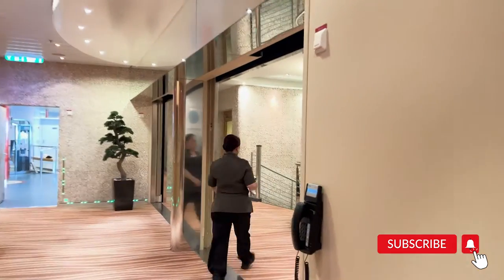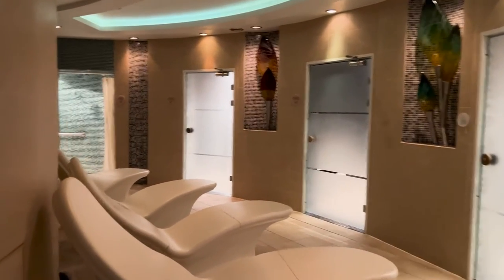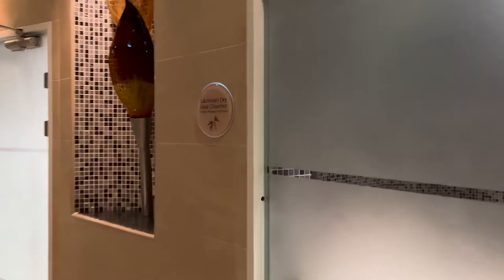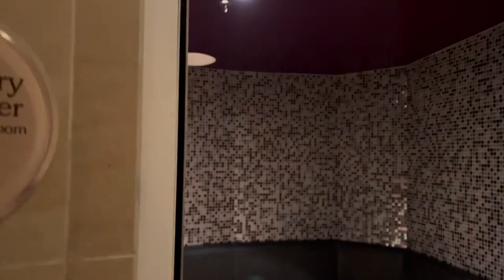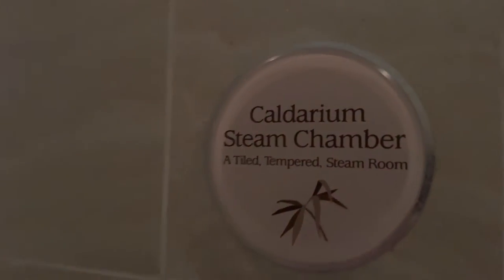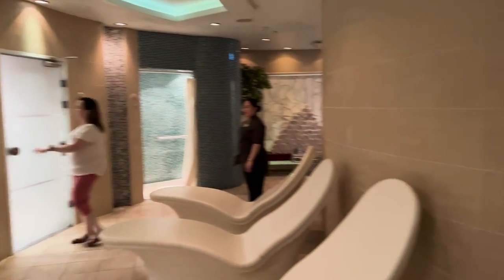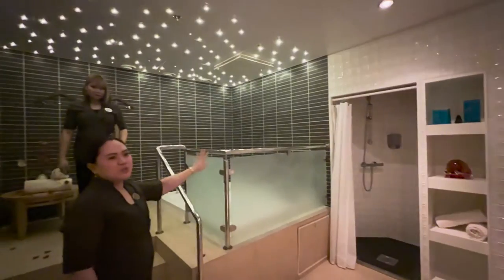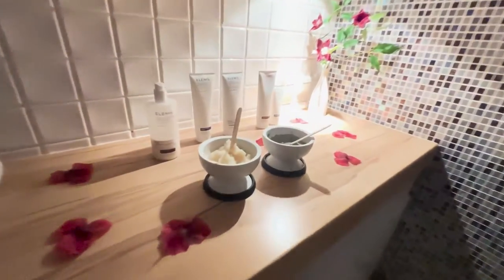Allure of the Seas Thermal Spa Tour | Thermal Suite | Mud Room | Private Hot Tub | Royal Caribbean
Welcome, cruise and wellness enthusiasts! In this video, we take you on a calming journey through the Allure of the Seas Thermal Spa. Discover the healing power of the Thermal Suite, the rejuvenating benefits of the Mud Room, and the soothing comfort of a Private Hot Tub onboard this Royal Caribbean ship. 🚢💆‍♀️🧖‍♂️

Join us as we explore the serene spaces and indulgent amenities of the Thermal Spa. We begin with a detailed tour of the Thermal Suite, showcasing its various elements like heated loungers, steam rooms, and infrared saunas, designed to detoxify and relax your body.

Next, we step into the Mud Room, a unique spa experience where mineral-rich mud and steam work together to purify and nourish your skin. Finally, we take you to the private hot tub, a personal oasis of relaxation with breathtaking views of the ocean.

Whether you're a first-time cruiser wondering about spa facilities on a cruise ship or a regular Royal Caribbean guest looking to try something new, this Allure of the Seas Thermal Spa tour is sure to inspire your next voyage.

Your support helps us bring more travel and wellness experiences to your screen!

TRAVEL GEAR